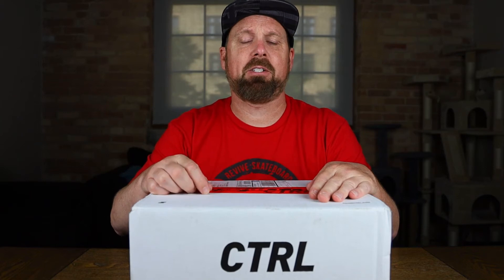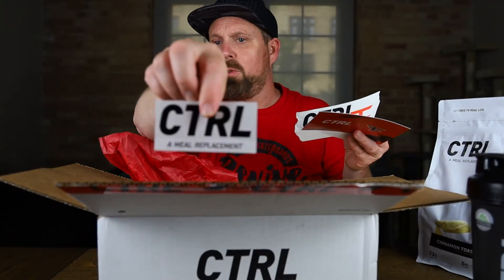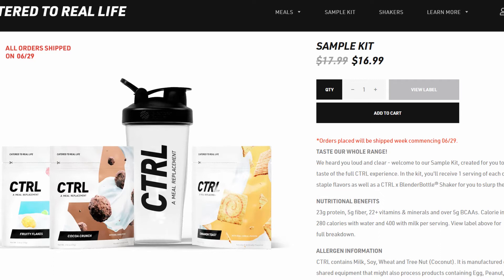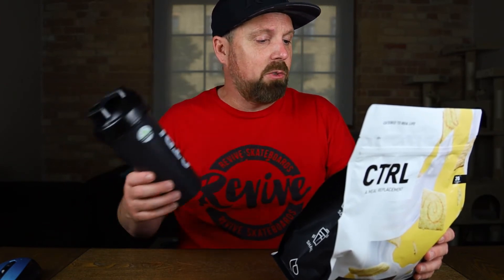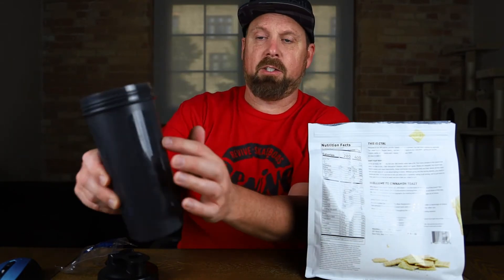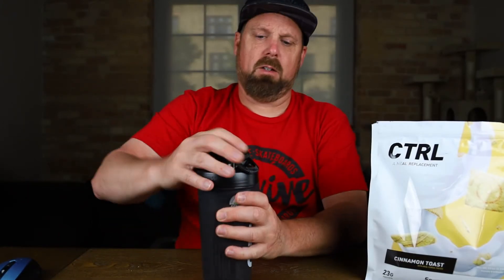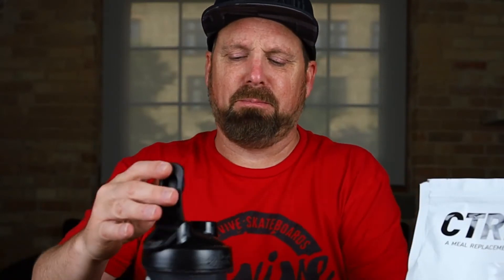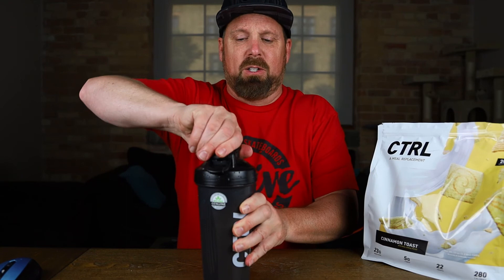FaZe Clan Partners With CTRL Meal Replacement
CTRL and FaZe clan have joined forces to help push CTRL to the next level.  CTRL will begin to release FaZe clan inspired flavors and shakers in the future.  In this video I will be tasting CTRL's Cinnamon toast flavor meal replacement.

My Gear
Studio Mic
Blog Mic
Wireless Mic
Audio Recorder
Boom Stand
Studio Lights
Background Lighting
Camera Monitor
Main Camera
Second Camera
Vlog Camera
Studio Lens
Vlog Lens
Second Vlog Lens
Mini Tripod
ND Filter
Camera Bag